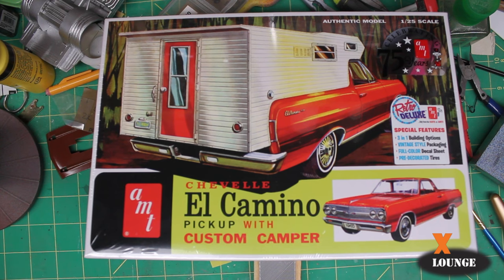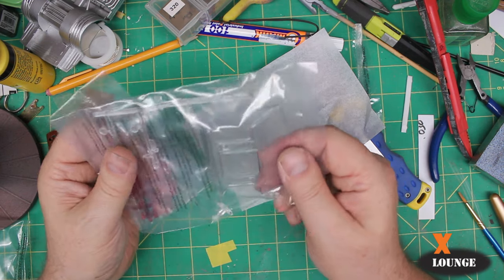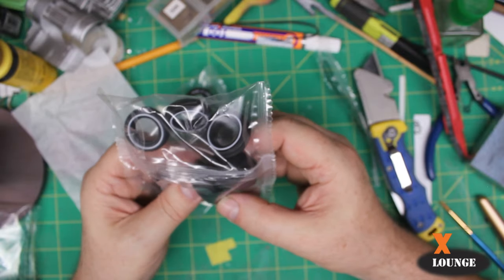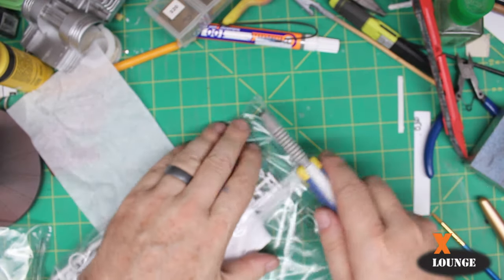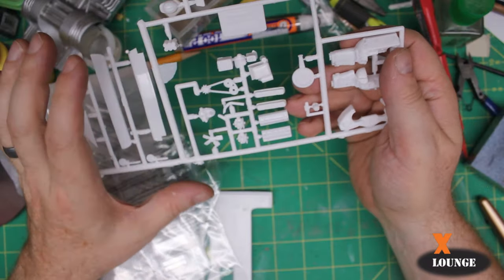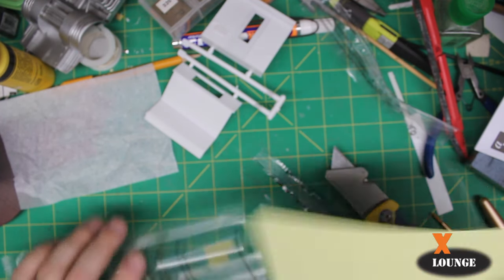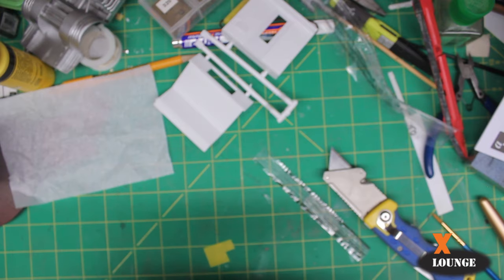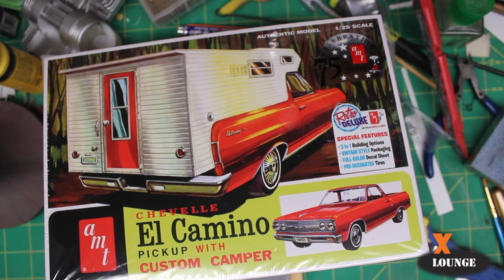AMT 65 El Camino Camper Kit #1364 Review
A look inside this Interesting kit.